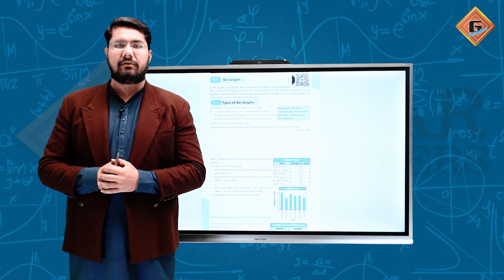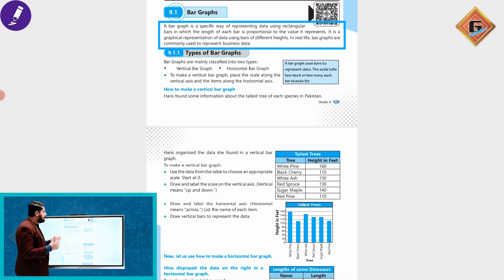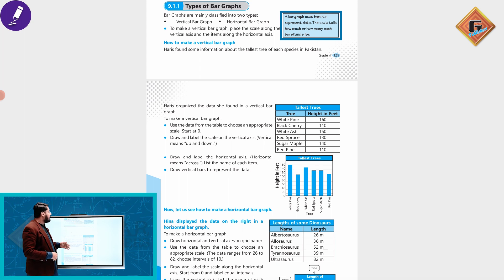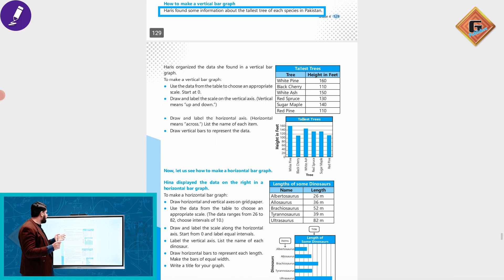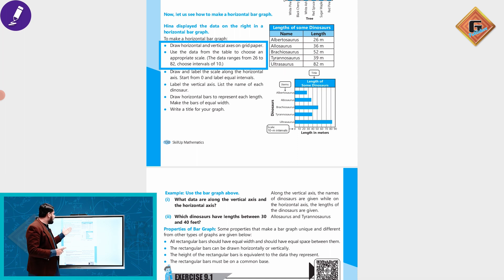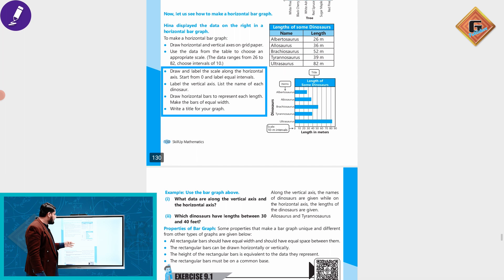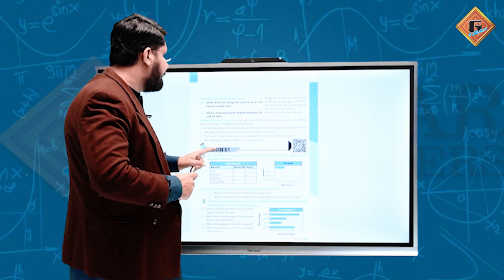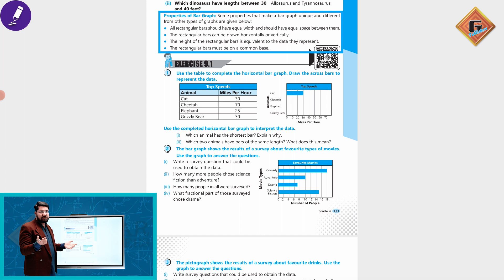Gohar Skill Up Mathematics 4|Unit 9|Lec 2|Bar Graphs